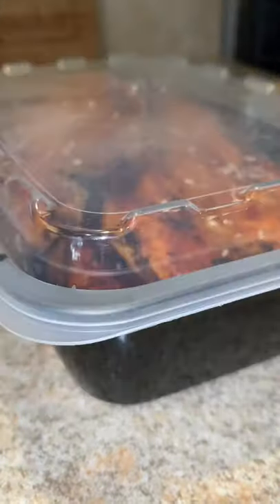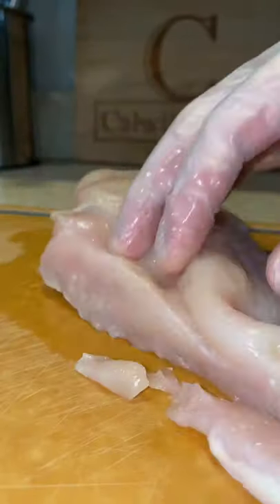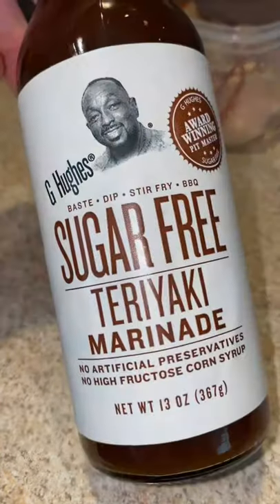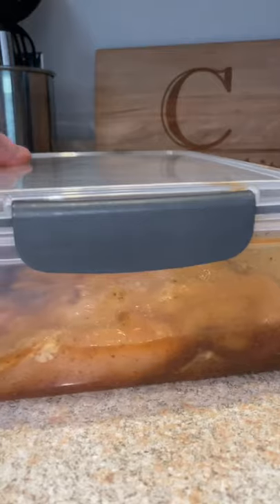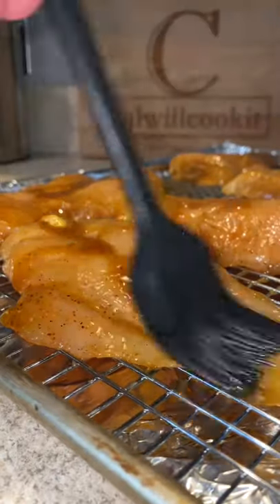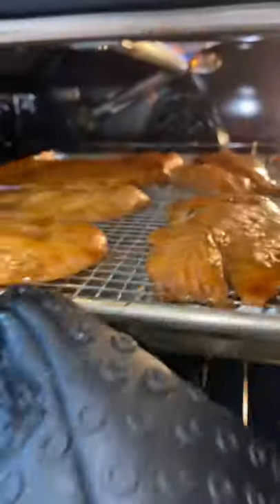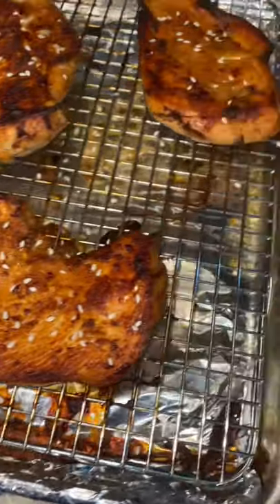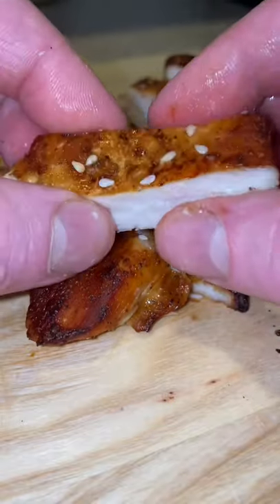EASY HEALTHY TERIYAKI CHICKEN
Lately this has been one of my "Go-To" recipes for prepping my chicken breast for the week. I'm not a huge chicken breast guy, but this has been working great for me in terms of taste and consistency! 🙌🏻

FULL RECIPE ⬇️

INGREDIENTS
- 3 large boneless skinless Chicken Breast
- G Hughes Teriyaki Marinade
- Seasonings of choice: I used black pepper and garlic powder
- Sriracha for a kick (optional)

DIRECTIONS
1. Trim the fat off chicken breast then butterfly in half. Then try to flatten them evenly so they cook more even.
2. Place in container, add seasonings and marinade. Place in fridge for 2-24 hours.
3. Place on elevated baking sheet and brush on access marinade.
4. Bake at 400 for 30-40 min or until 160 internal then remove from oven and brush on more sauce.
5. Turn oven to broil and place sheet back I'm oven for 3-5 minutes till the sauce gets tacky.
6. Garnish with sesame seeds and let rest for 10 minutes.
7. ENJOY! 🙌🏻 (I try not to let it sit in the fridge past 4 days)

Follow:➡️ @calwillcookit
Follow:➡️ @calrreynolds